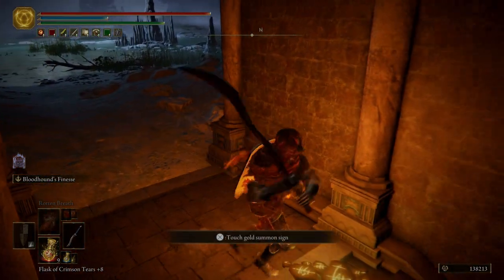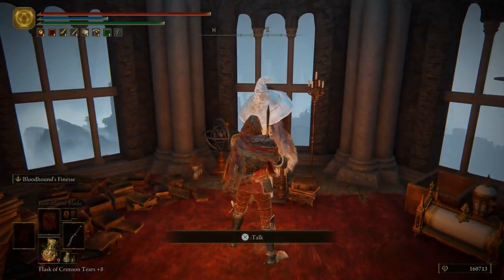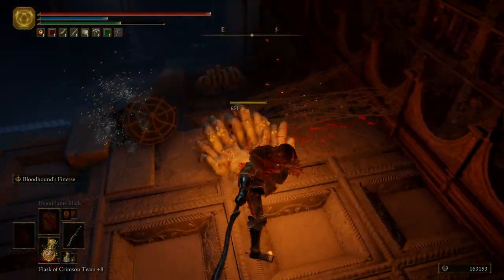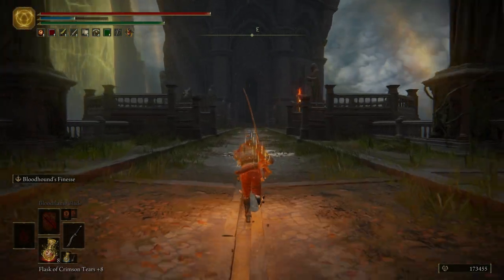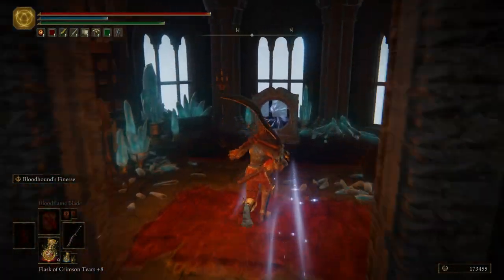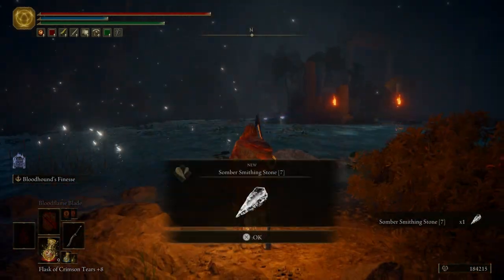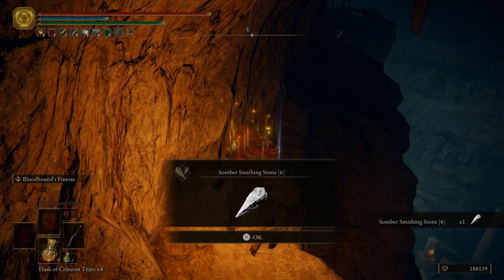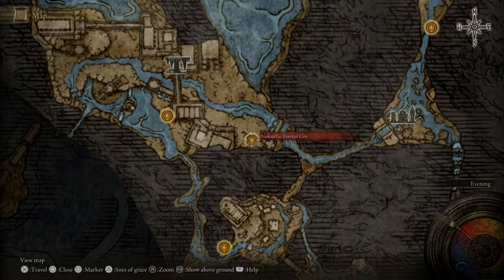Elden Ring - Part 38 Ainsel River Main